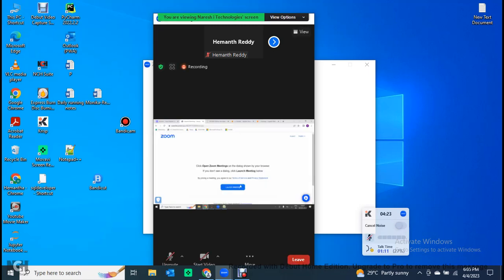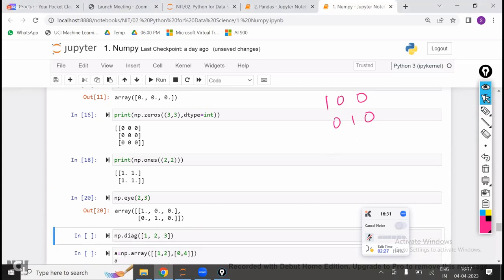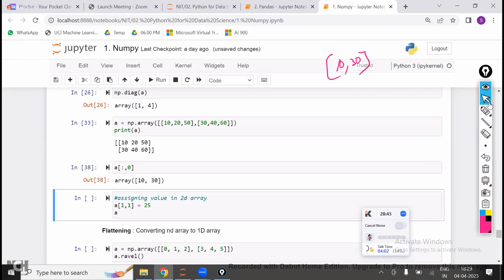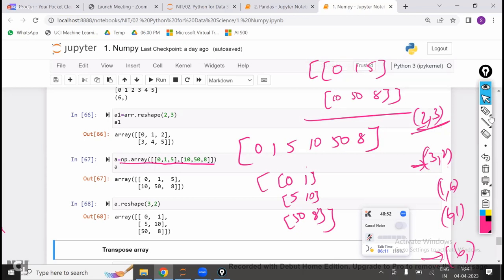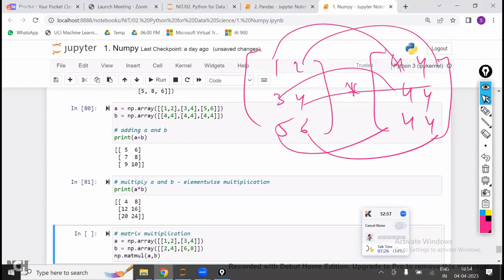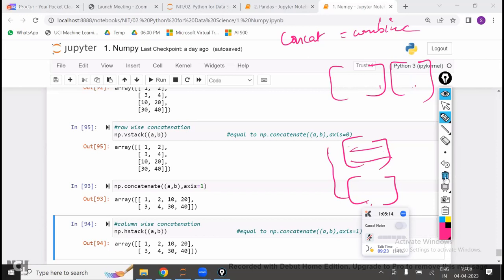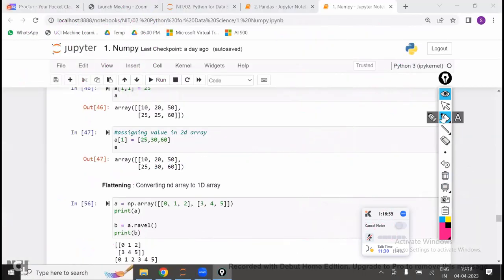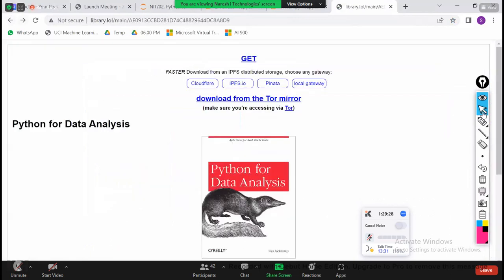Data science 4 April 23